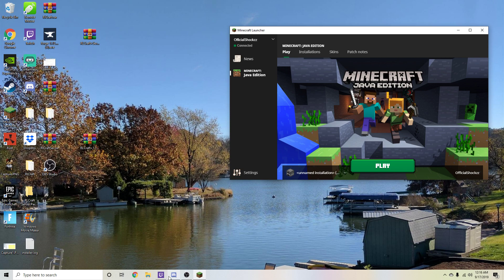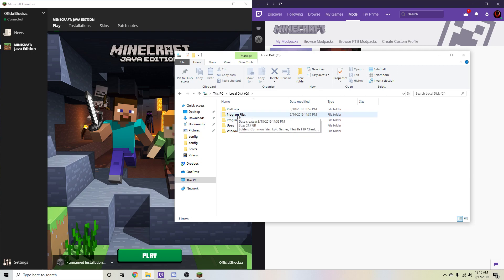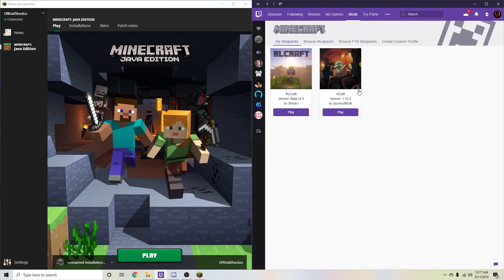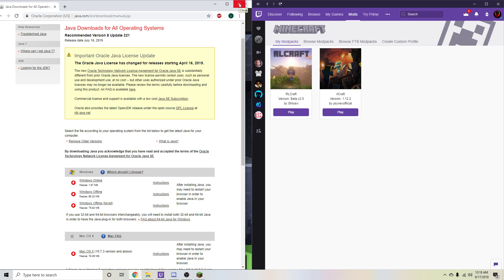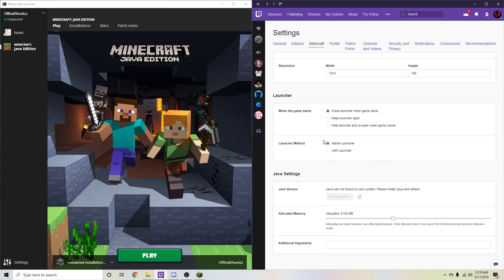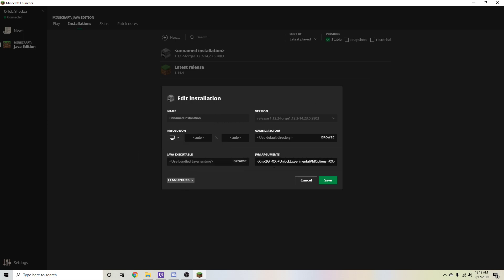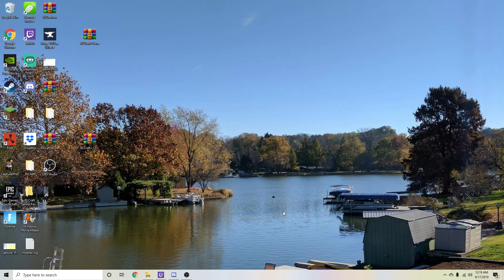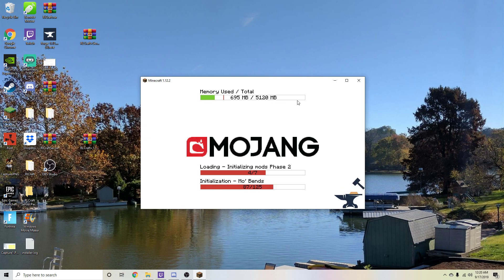How to Allocate More RAM to Minecraft + Download Java 64 bit // Java & Twitch Launcher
Another tutorial :)